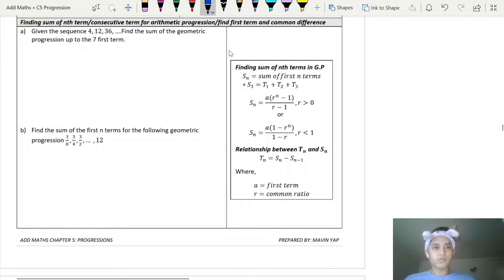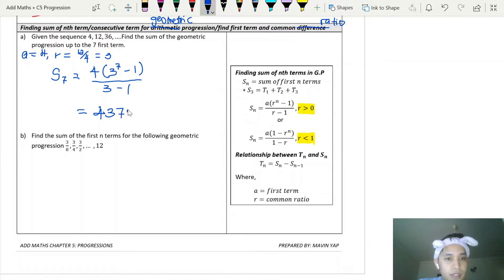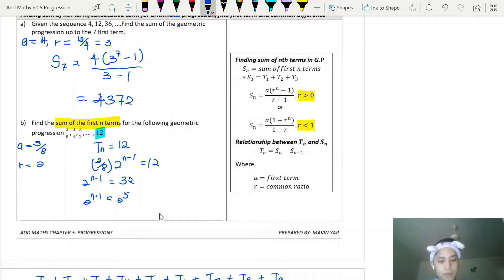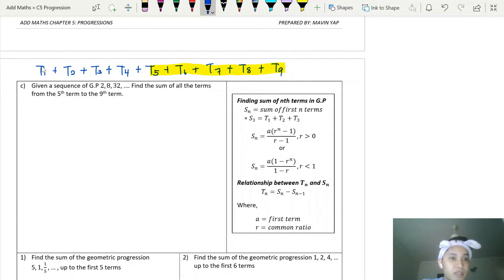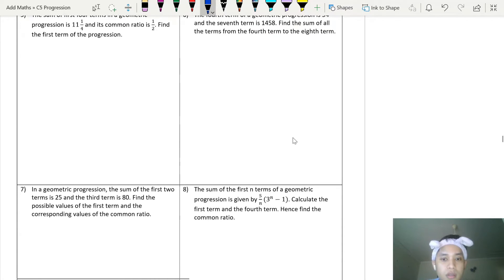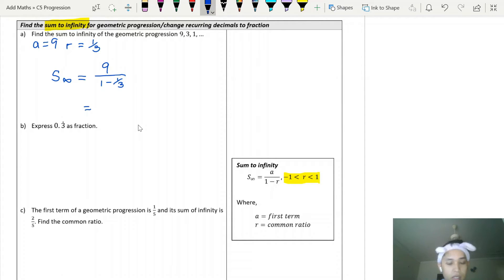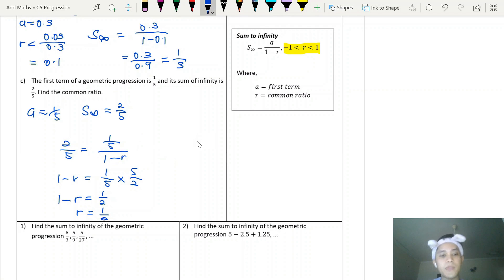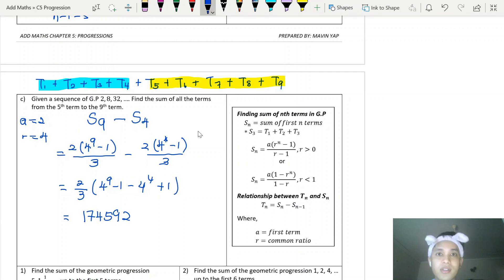SPM Form 4 Add Maths 5.2 Sum of nth Term & Sum to Infinity Geometric Progression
SPM KSSM Form 4 Add Maths Chapter 5: Progression
0:00 Sum of nth Term of Geometric Progression
7:50 Sum of Consecutive Terms in Geometric Progression
12:30 Sum to Infinity of Geometric Progression